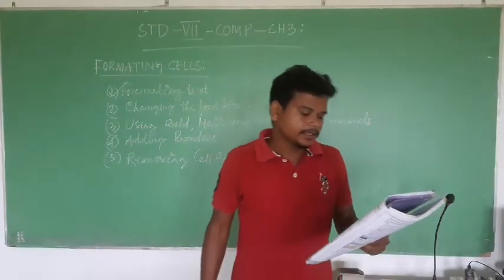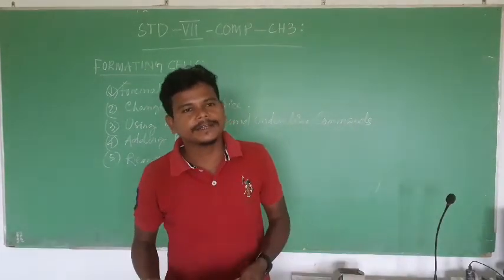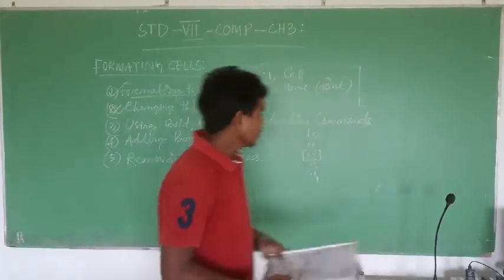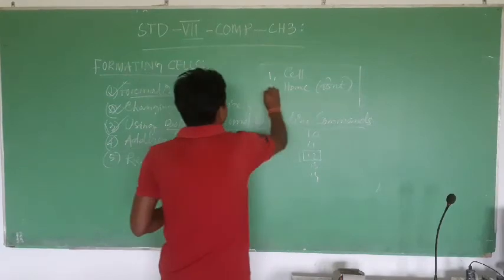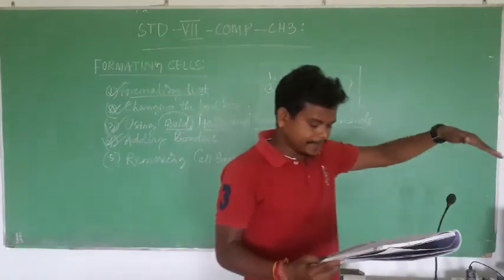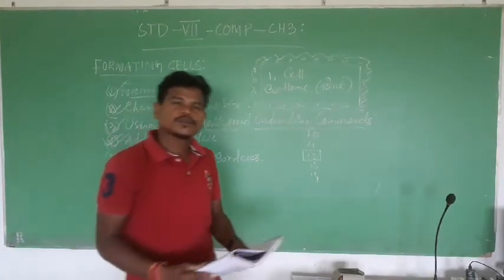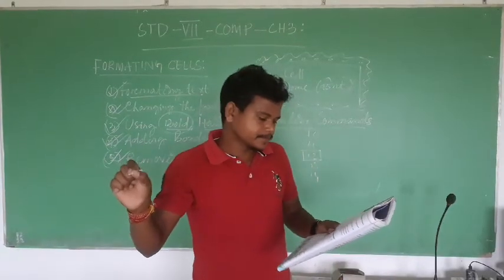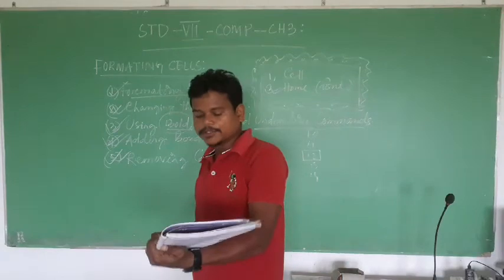Std 7 comp chap3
Formatting in cell vid 01